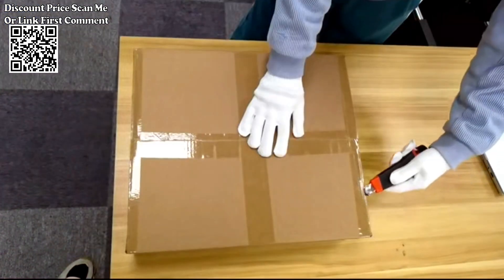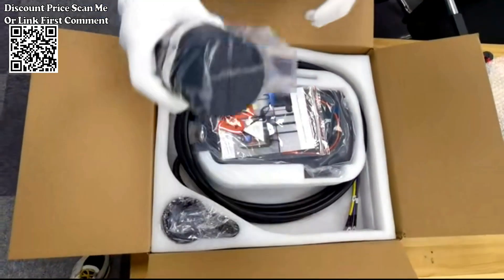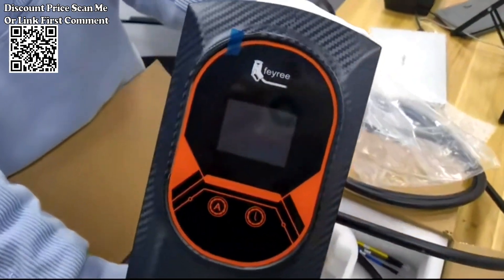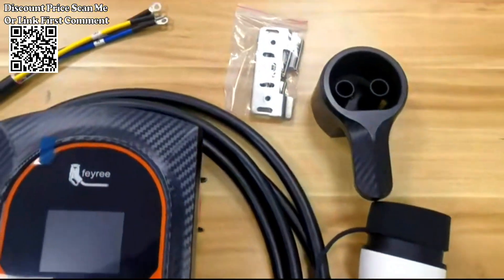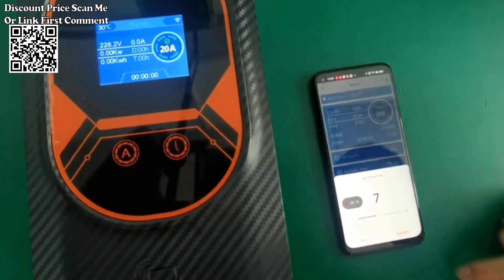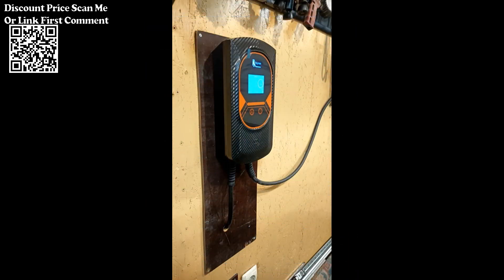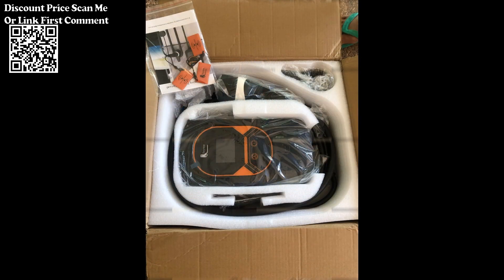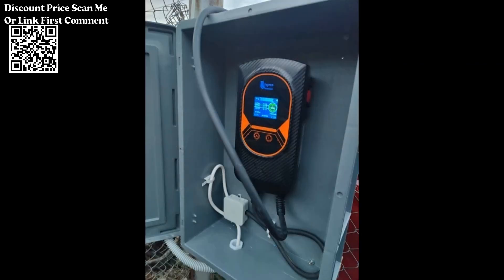feyree EV Charging Station Electric Vehicle Car Charger Review Aliexpress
feyree EV Charging Station 32A Electric Vehicle Car Charger EVSE Wallbox Wallmount 7.6/11/22KW Type2 Cable IEC62196 APP Control Review Aliexpress, The feyree EV Charging Station offers versatile charging options with capacities ranging from 7kw to 22kw, tailored to suit your car's requirements. Its convenient wallbox design makes home charging faster and simpler. With features such as lightning-proof, leakage, overvoltage, overheat protection, and IP66 waterproof rating, it prioritizes safety. Additionally, the control box with LED charge status indicators ensures easy monitoring of the charging process.